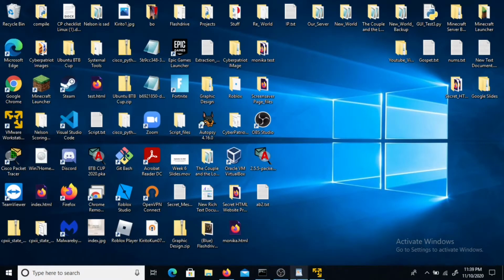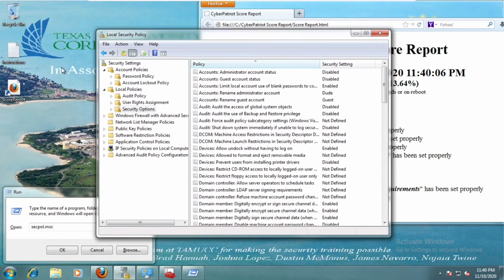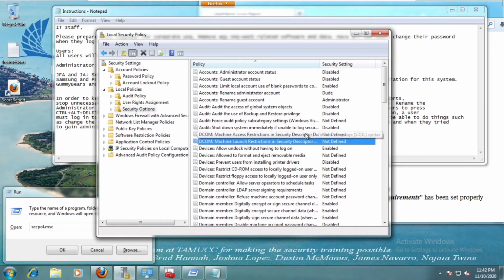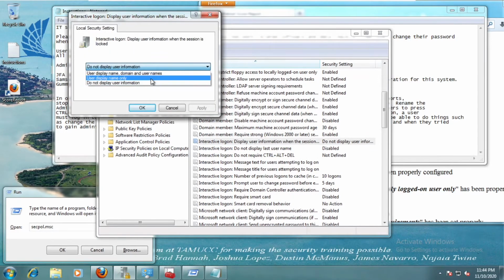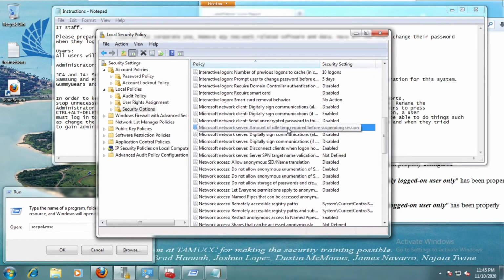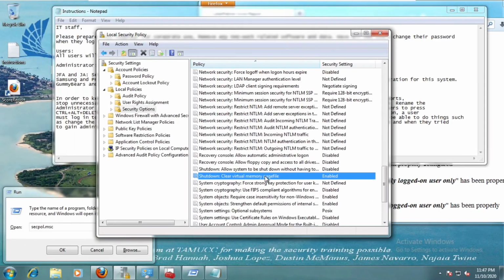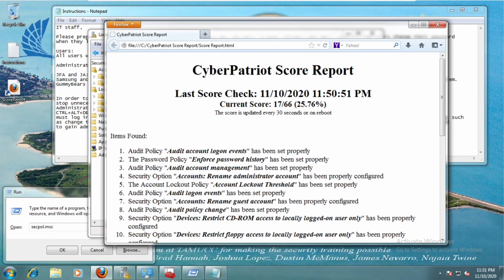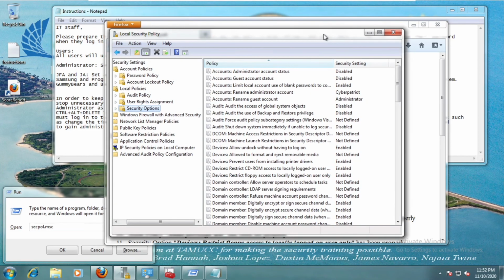Cyberpatriot: Windows Basic Security Options | Local Security Policy Configurations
This video will go over some basic Windows Security Options in the Local Security Politics Settings.